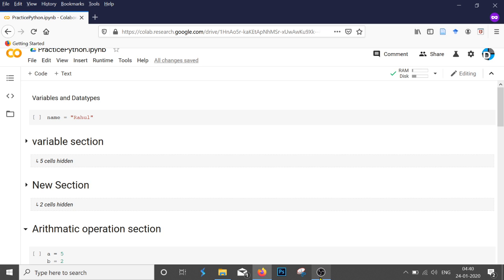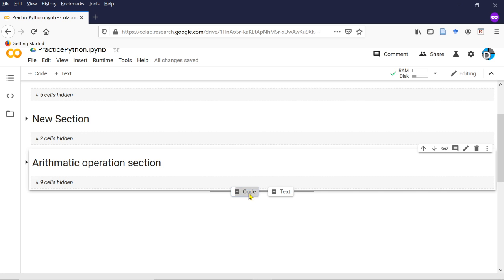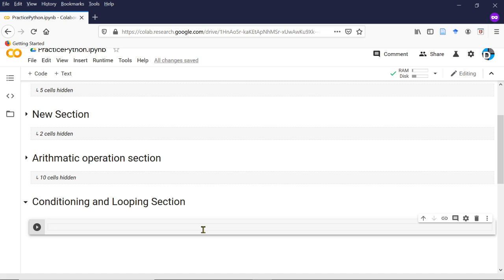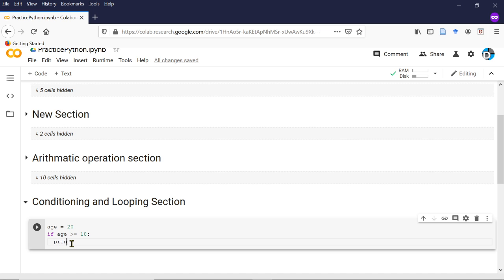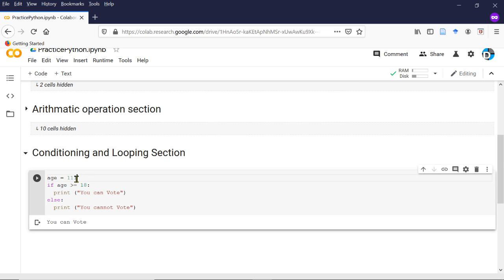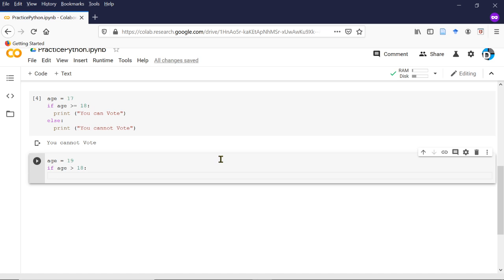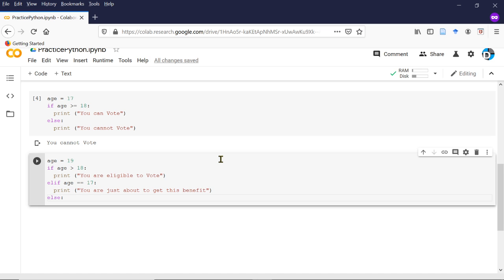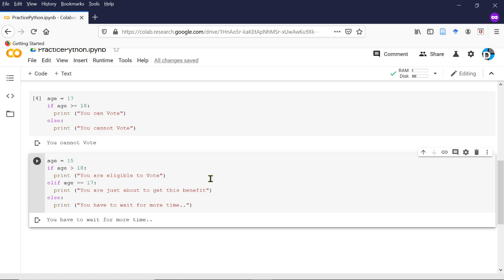6. Using IF-ELSE Statement in Python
This is part 6 of python tutorial for beginners series. In this video you will learn adding conditions using if-else statement.